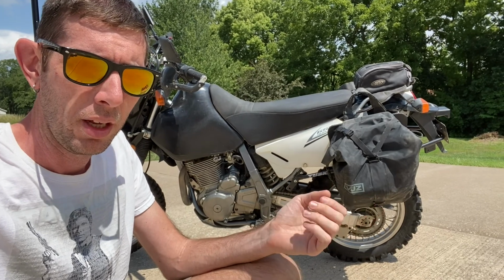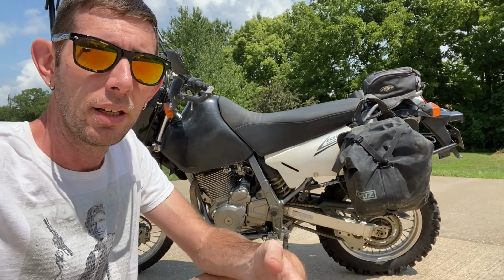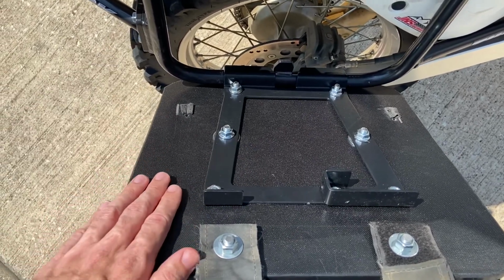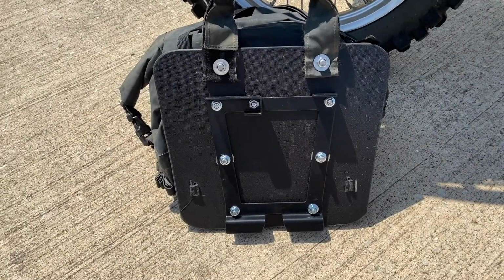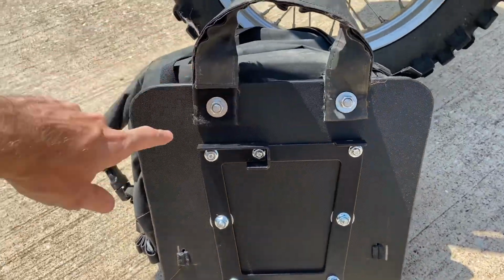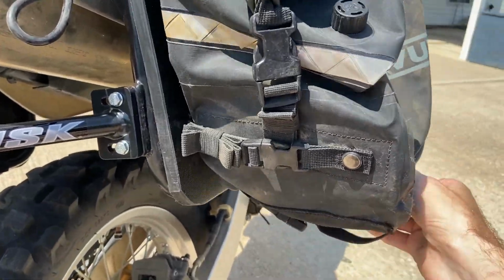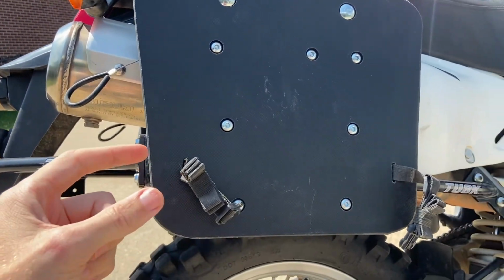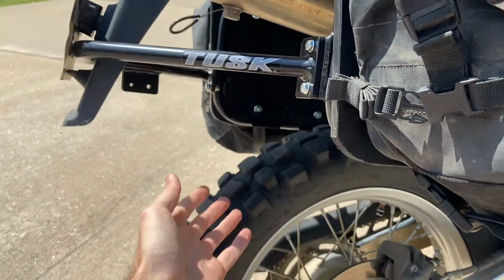DIY Tusk Quick Release Soft Bag Mount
I wanted a way to utilize the quick release latch on my Tusk Pannier Racks, but didn't want to spend $130 more for the soft pannier mount plates, so I made my own using two inexpensive plastic cutting boards.

Cutting boards - 12" x 18"
Tusk Pannier Rack :

If you really don't want to make them yourself, you can get the soft pannier mount plates

If this helped you out and you'd like to show your appreciation, donations are accepted :